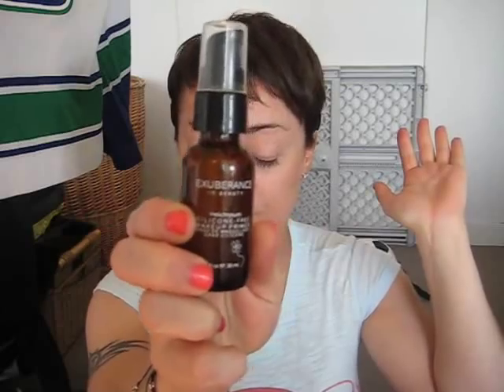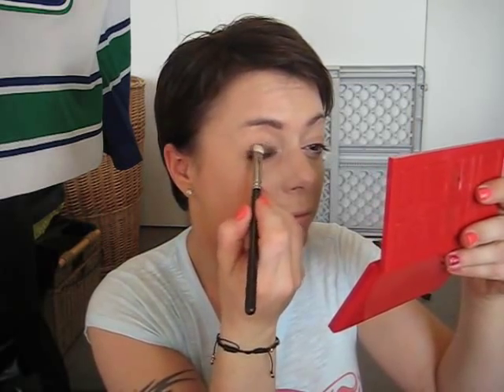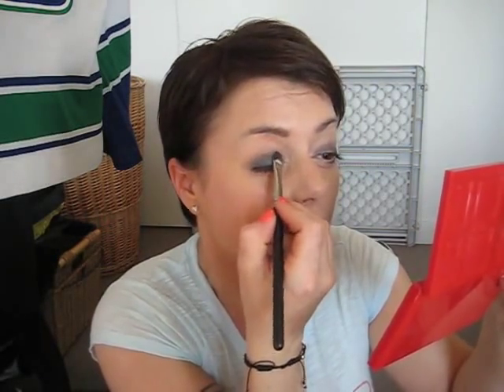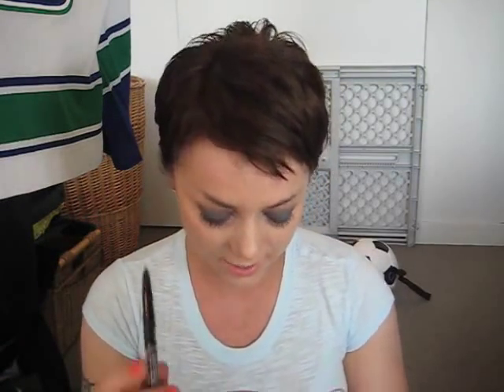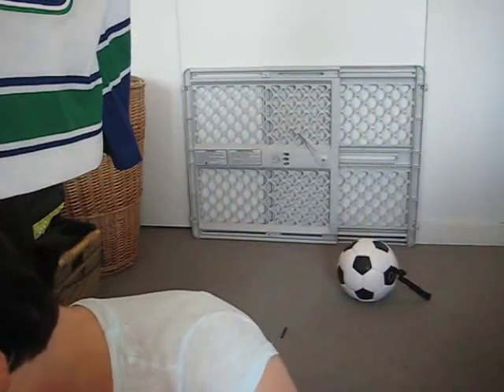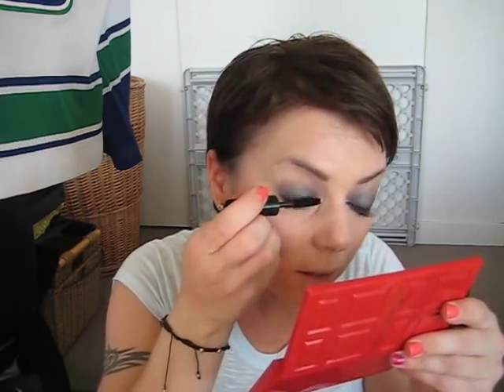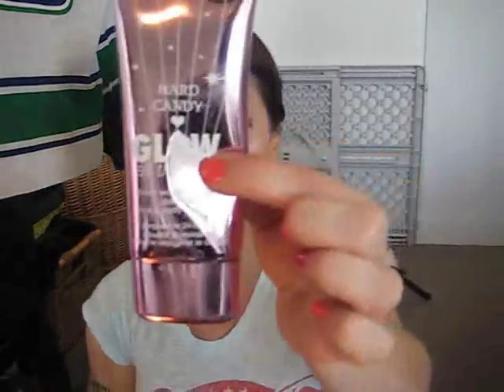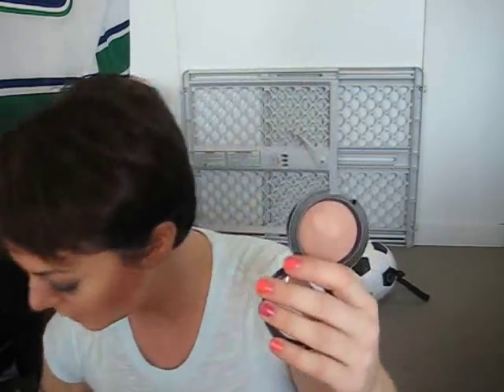TGI-TUESDAY! Deep Dark Green Smoky Eyes w/ contoured face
heavy makeup look for nights out on the town!